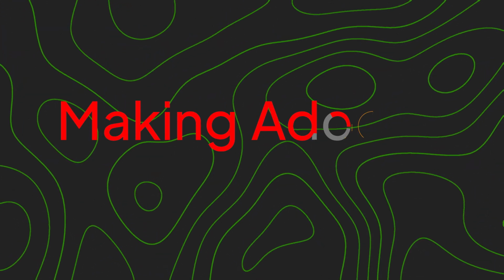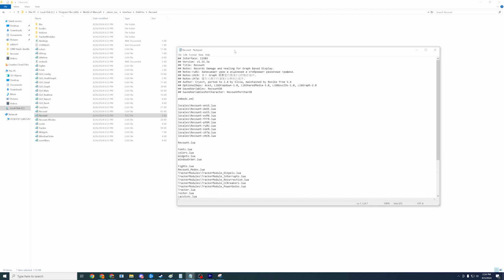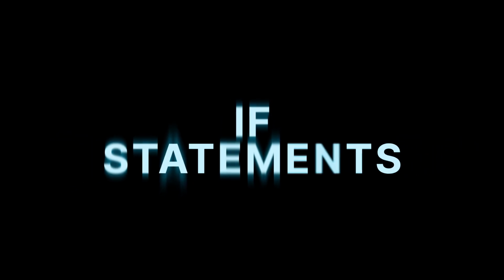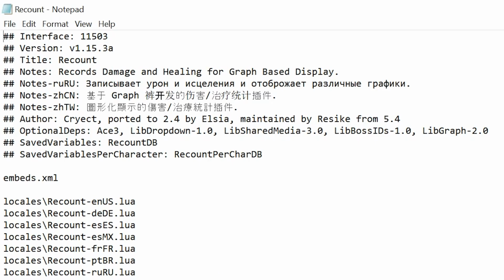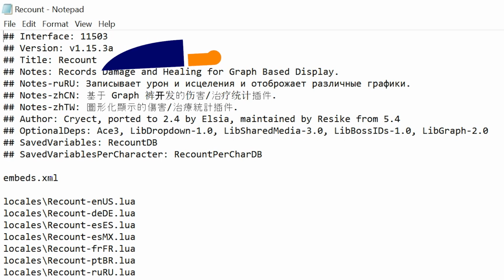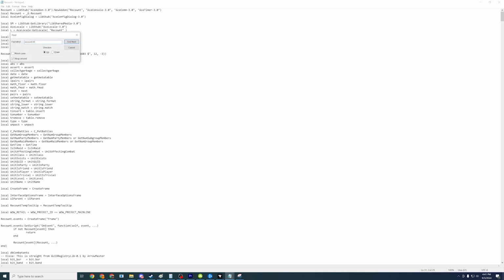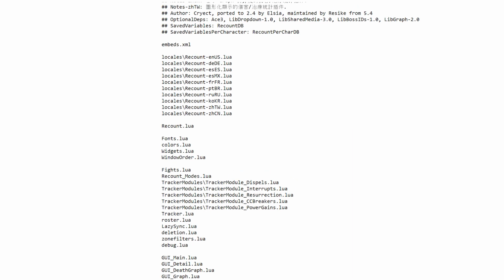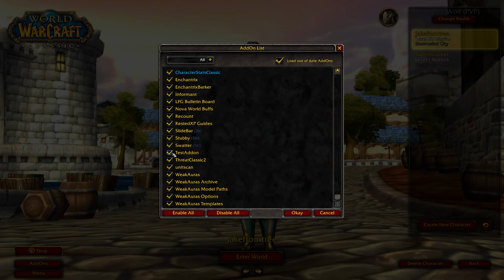Writing a basic addon. Hello world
How to write a wow addon

/run local version, build, date, tocversion = GetBuildInfo(); print("Interface Version: " .. tocversion)

/print(GetAddonMetadata("recount","X-isbased"))